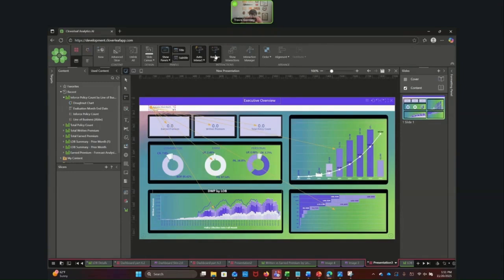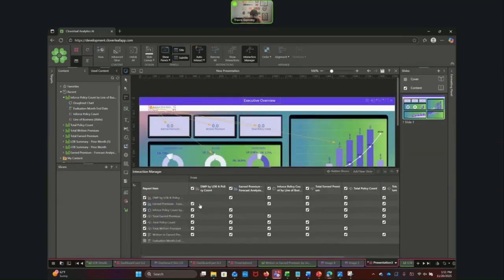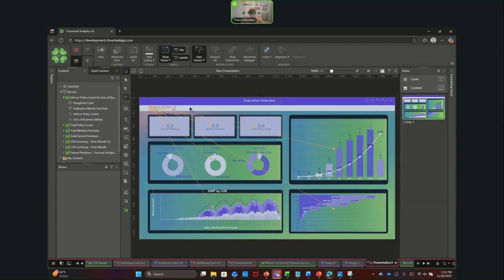Training Tidbits - Adding Interactions